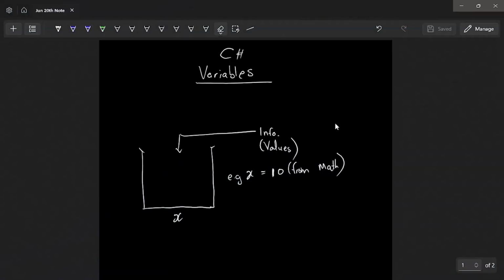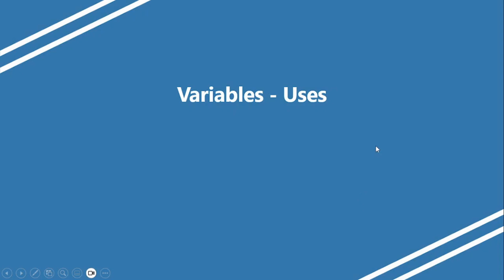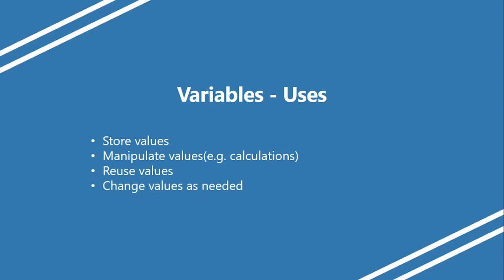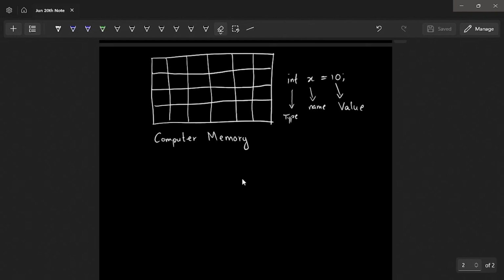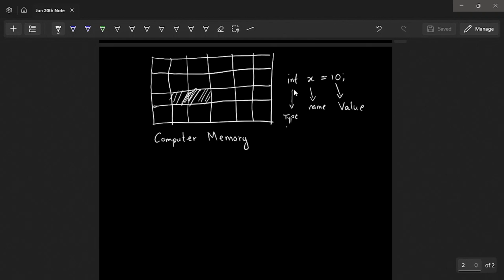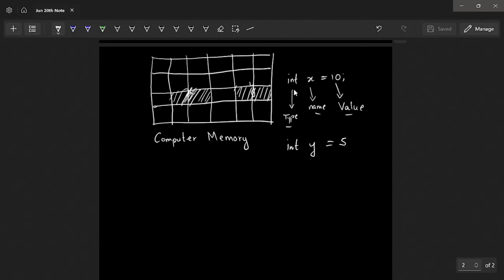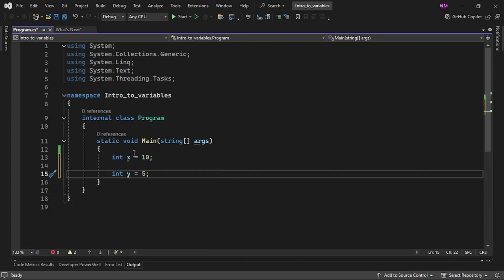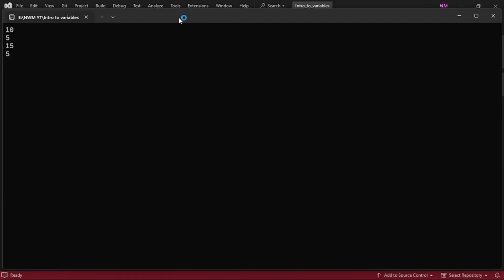Introduction to variables in C# programming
In this video, we'll dive into the fundamentals of variables in C# programming.

We'll cover the basics of variable declaration, initialization, and assignment, together with the different categories of variables in C#.

We'll also discuss the rules for naming variables and the concept of definite assignment. By the end of this video, you'll have a solid understanding of how to work with variables in your C# programs.

Whether you're a beginner or looking to brush up on your C# skills, this video is a must-watch for anyone interested in learning C# programming.

Video Highlights:
- Understanding that variables are synonymous with a box in real-life
- Understanding what happens to computer memory when we declare variables
- Manipulating your first set of variables

Channel Description:
My channel aims to empower you with the knowledge and skills to succeed academically, regardless of location or resources. Join me as we tackle educational barriers globally and unlock your full potential.